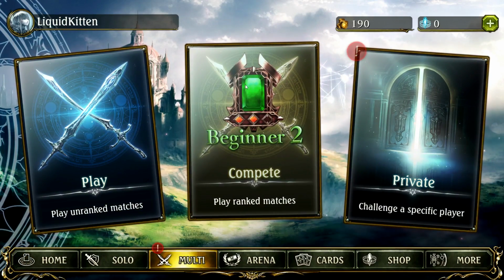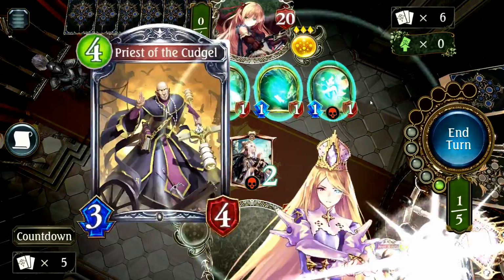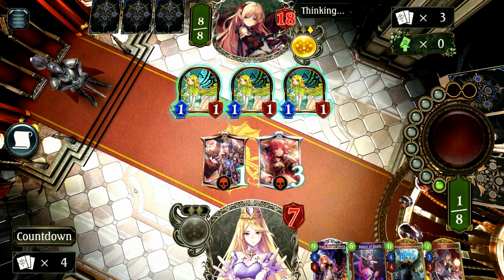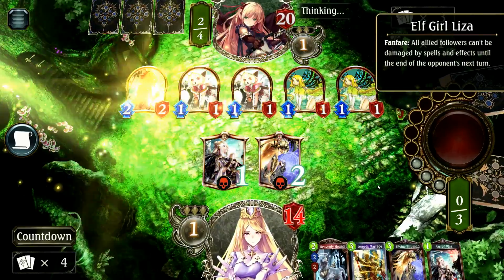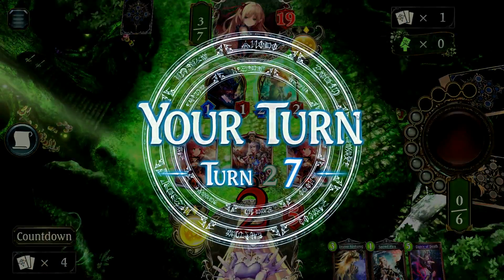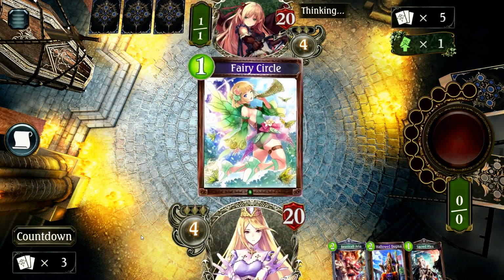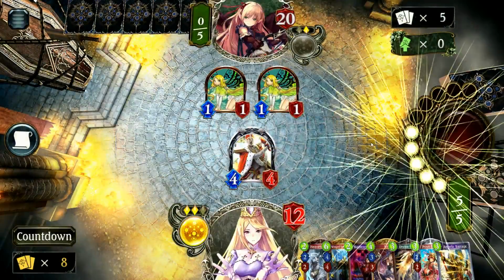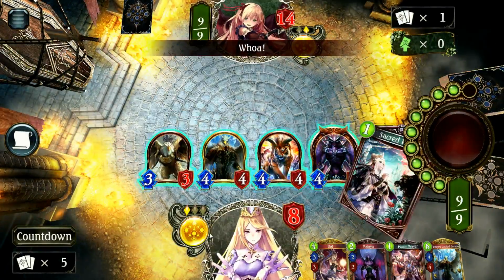Shadowverse: Storm Olivia Havencraft vs Tempo Forestcraft Bo3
Kyle plays a best of three vs NearlyKira playing her tempo forestcraft.